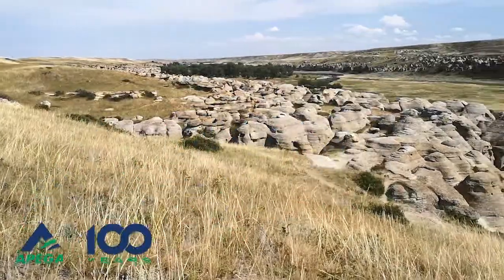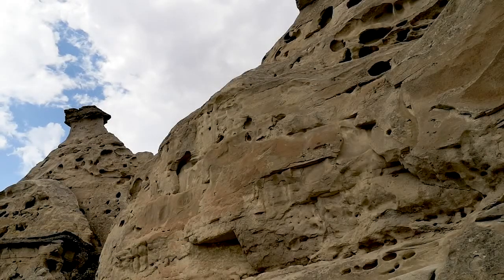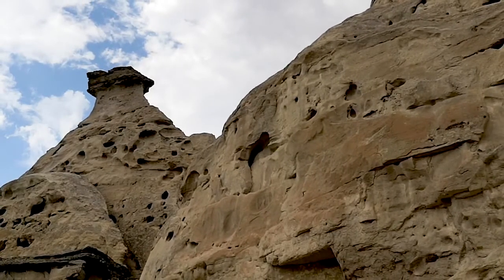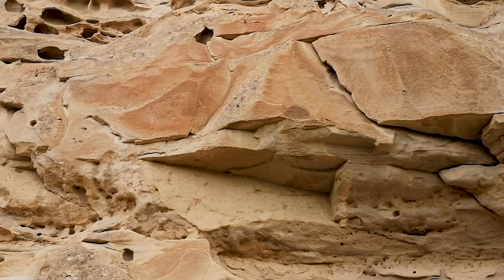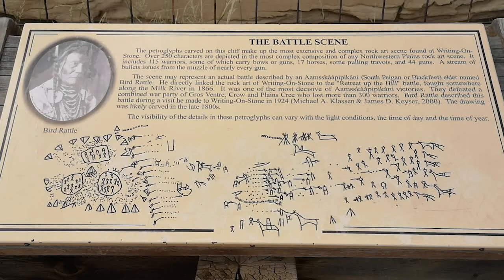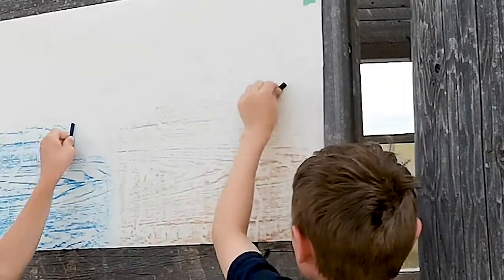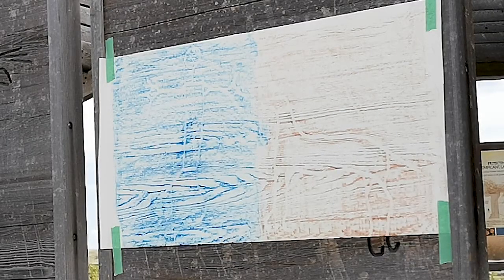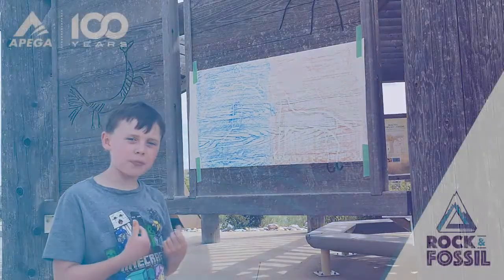Visiting Some of Alberta’s Geological Wonders: Writing-on-Stone Provincial Park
Explore Alberta’s history and geology in Writing-on-Stone Provincial Park with Professional Geoscientist Keith Diakiw.

This video originally premiered during APEGA's 2020 Rock & Fossil Clinic. Find more upcoming events for students, educators, and parents